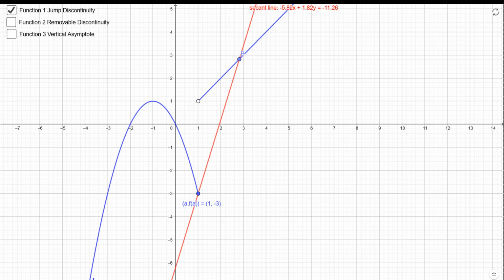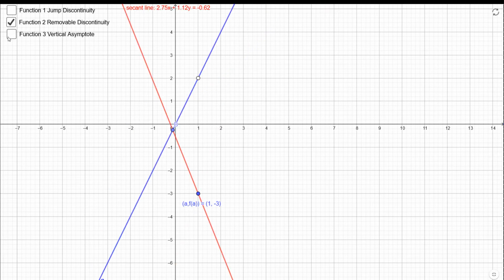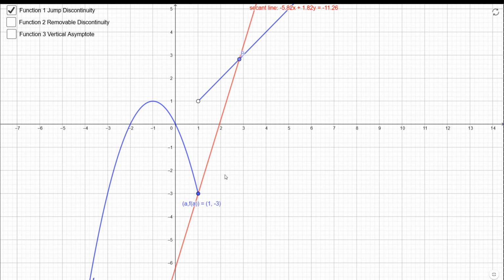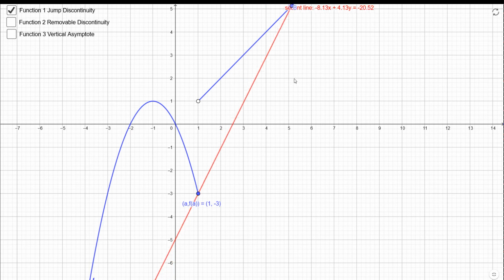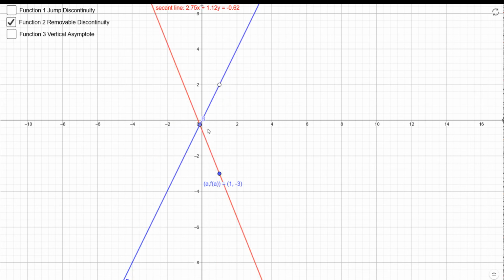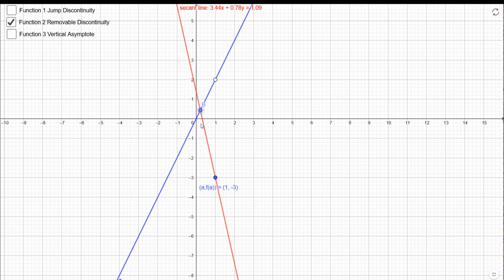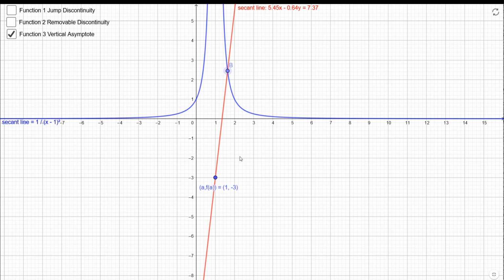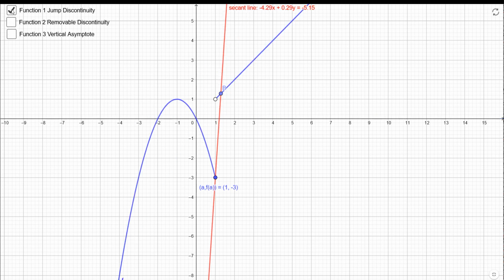Calculus 2.12 Does Differentiability Imply Continuity?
We use a GeoGebra activity written by Dr. Jackson to answer the title question.  In other words, we find out if there are functions that are continuous at a point, but they are not differentiable there.